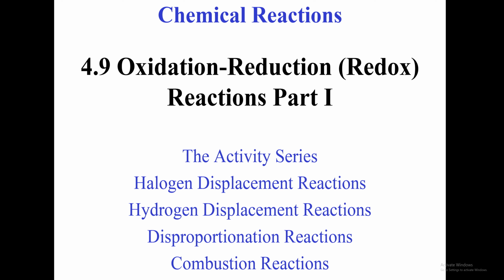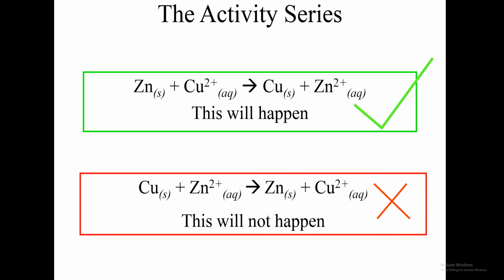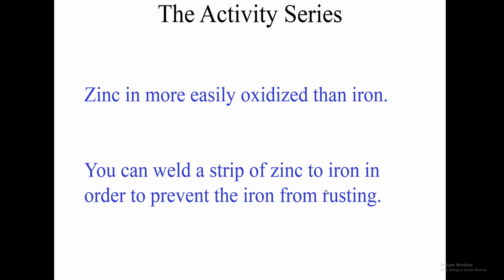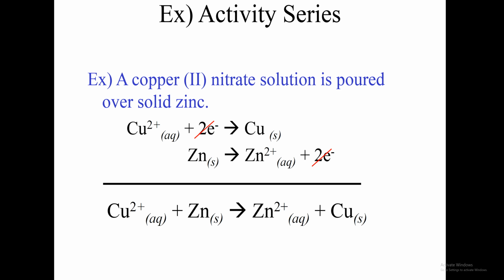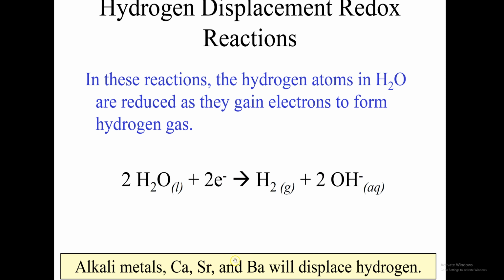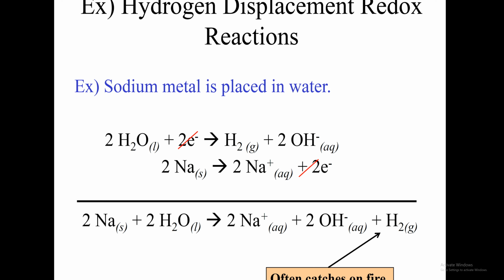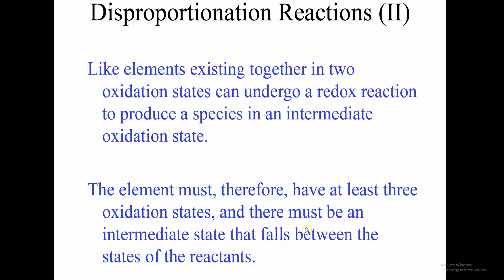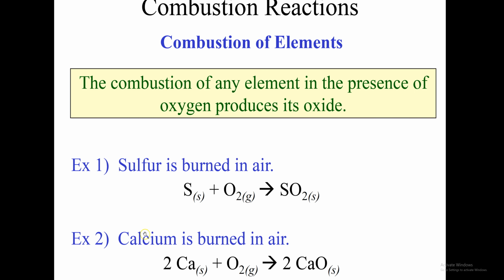4.9 Oxidation Redox Reactions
Introductions to Oxidation